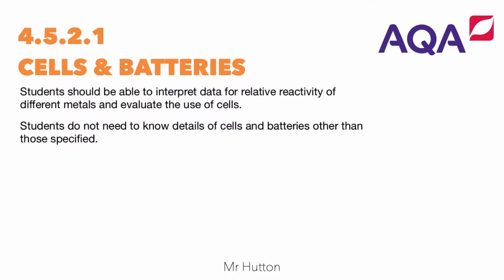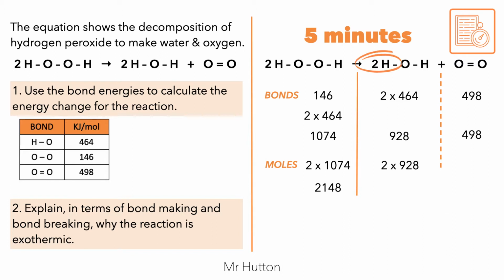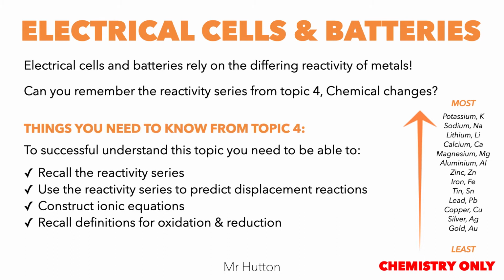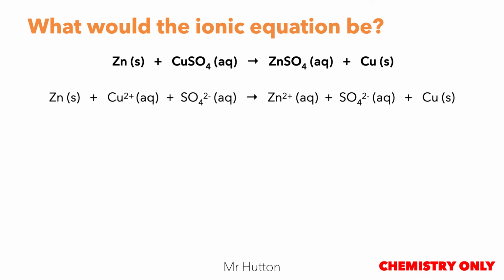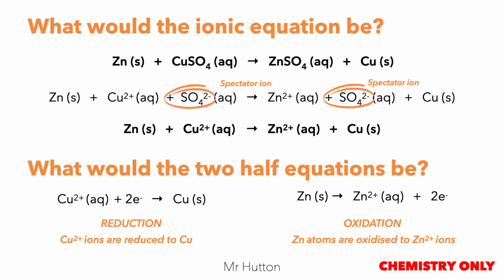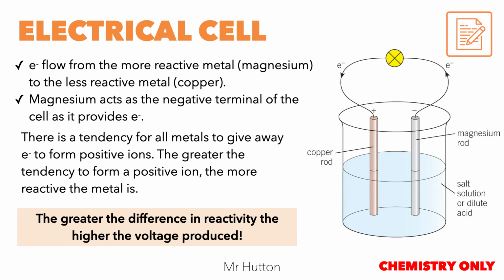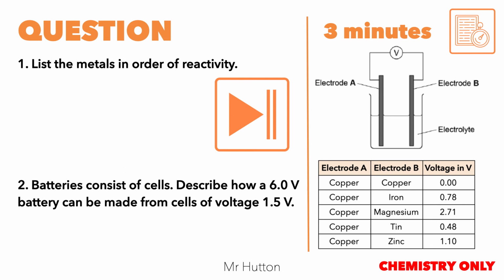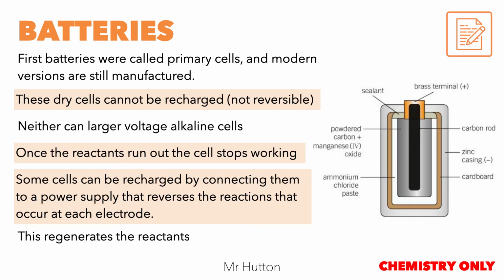5 ENERGY CHANGES | Lesson 4 | Chemical cells and batteries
This is a chemistry only video based on the AQA GCSE Chemistry course. Mr Hutton helps explain how chemical cells and batteries work. It is worth revisiting topic 4 chemical changes before watching lessons 4 and 5!